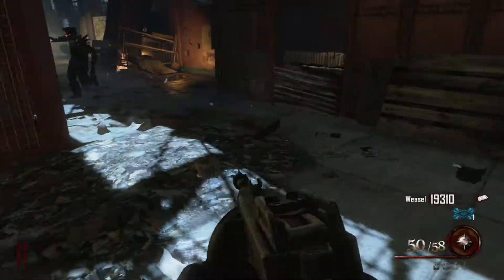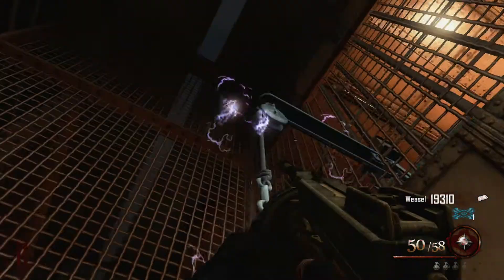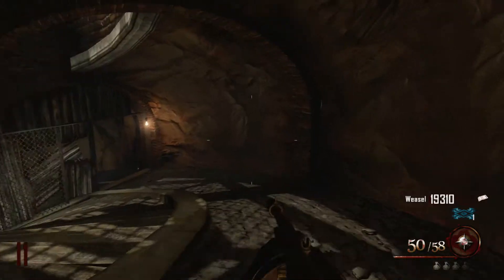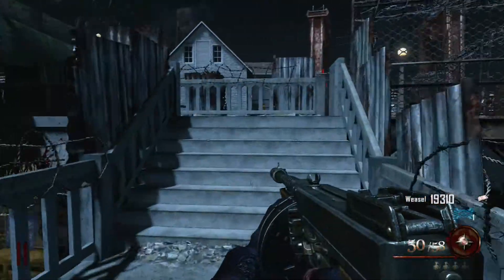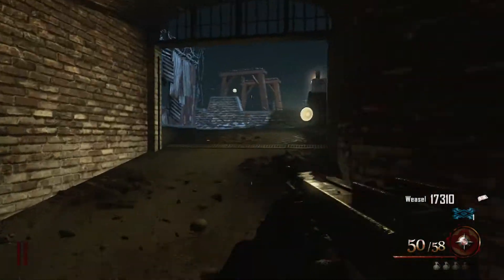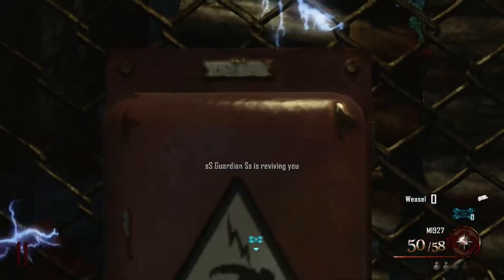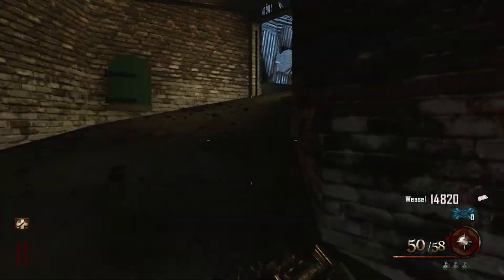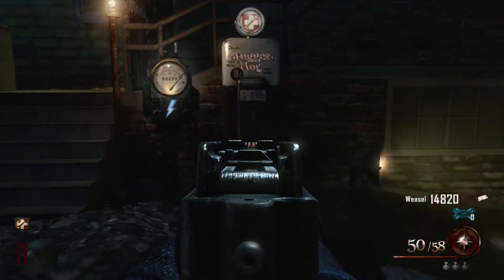Mob of the Dead - Juggernaut Location and Activation - 1080p HD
Welcome To Single Shooters! Enjoy the lovely 1080p HD TV! Hi, in this episode Guardians is showing you how to find the most important perk in Zombies. Jug. In addition to how to activate the little bugger. Hope you enjoy! Please comment to tell us what you think of these videos, comments mean more than subs in my opinion. Thanks again guys and girls :)